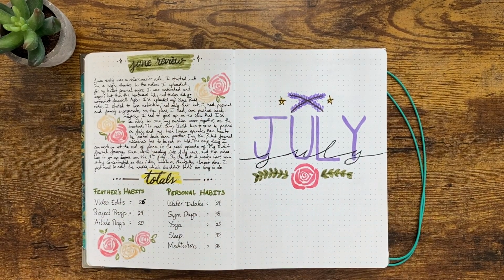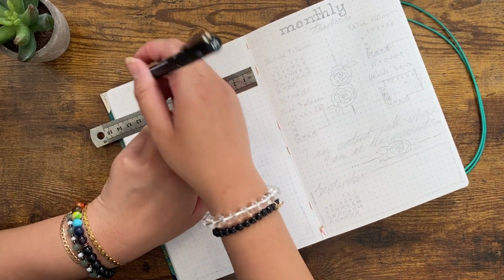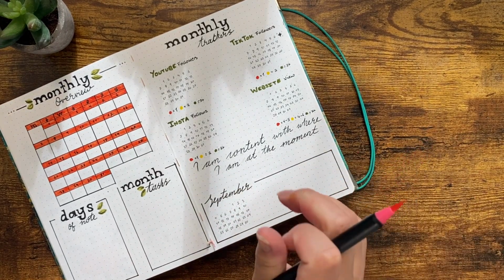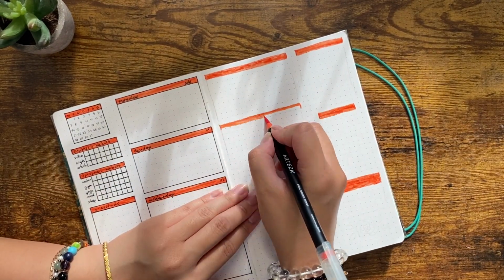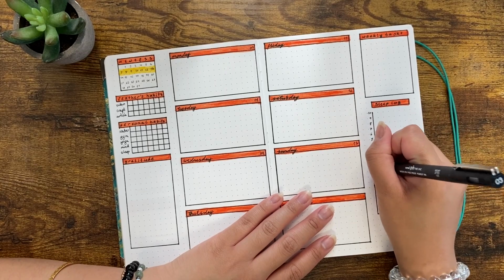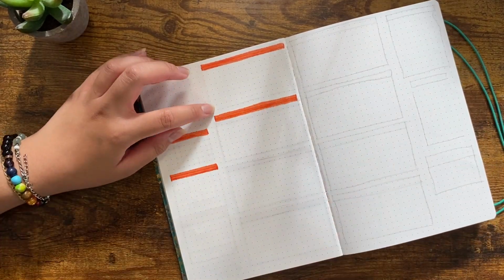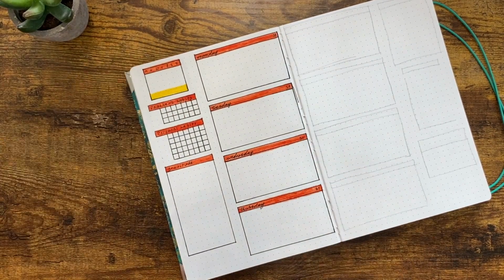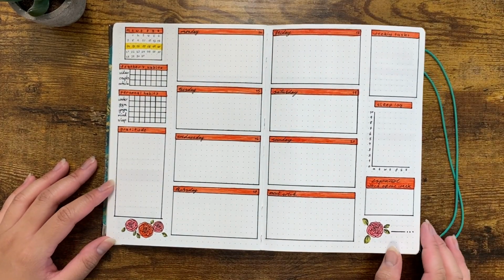Journal With Me | My Bullet Journal Journey | Episode 4 | August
Hey guys,

Welcome back to My Bullet Journal Journey. Today, I've got my spreads for August all ready for you! I actually had a different theme in mind, when I first started thinking about it, but, as I started to map out the spreads, I ended up with a completely different look altogether, and I love it!

I really do want to practice my calligraphy styles, including serif fonts and other types of fonts too, so I can create unique pieces that I can use, to decorate my home. Don't worry, I will continue to practice, but as I'm currently working at a day job, I don't really have the time. So, I'll just stick with practising in my bullet journal and crocheting on the side. Once I do get enough time, then, maybe, I'll get to work on my calligraphy.

Anyway, I hope you guys like this month's spread too! I had fun creating the different styles of roses and leaves, and I might do it again in September...if the washi tape and stickers don't get in the way, but we'll have to wait and see!

Time for the credits! Here's what I used both for the bullet journal and for the video itself!

Journal

Pens

Rouge Pink - A190
Cadmium Orange - A140
Crocodile Green - A126
Green Tea - A154

Staedtler Double-Ended Fibre Tip Pens
Red
Yellow

Staedtler Triplus Fibre Tip Pens
Army Green
Yellow

Uniball Uni-Pin Pens Finliner Pens in 0.8, 0.3, 0.5 & 0.1

(For the actual writing in the journal I use the Uniball UB-150 Eye Rollerball Ink Liquid Pen - Black

Music
“Perdula”

Well, that's it from me today, I hope you all enjoyed this!

And as always, be kind, be creative and be unique.

I'll see you later!

Feather out!